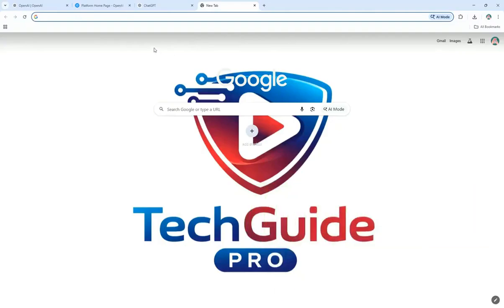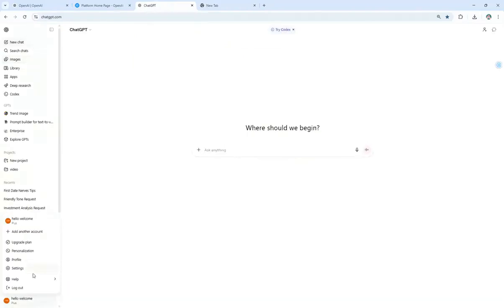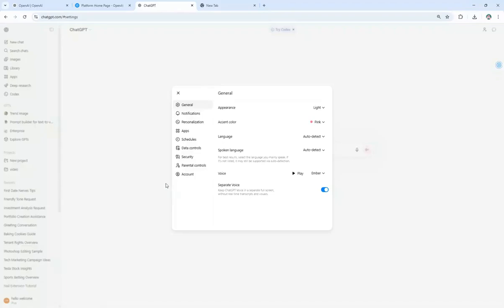How to Understand ChatGPT Image Limit - Quick Guide 2026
Learn how to understand the image limit for ChatGPT.

In this comprehensive tutorial, you'll discover the crucial aspects of the ChatGPT image limit, including the maximum dimensions and file sizes you can use. We'll dive into common questions about image uploads, formatting tips, and how to optimize your images for the best results. By the end, you'll have a clear understanding of how to work within these constraints to enhance your ChatGPT experience.